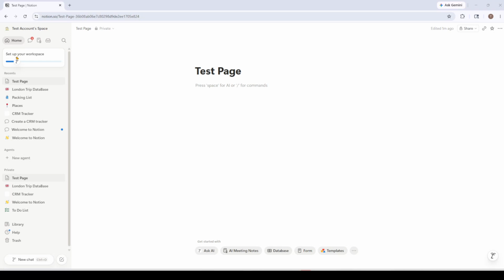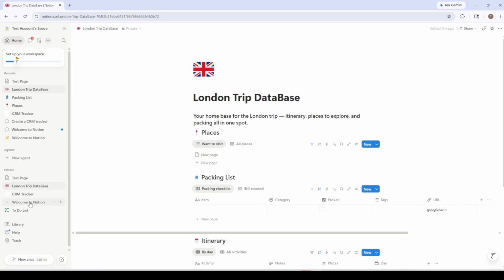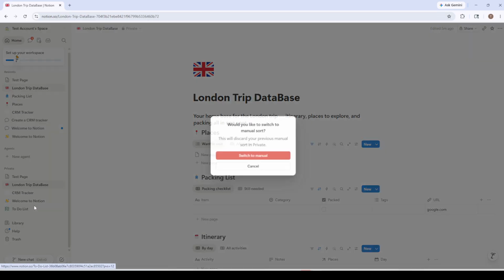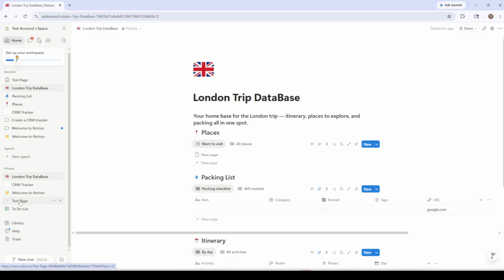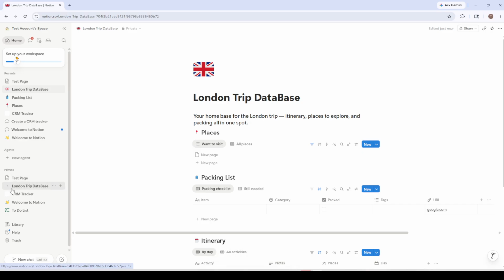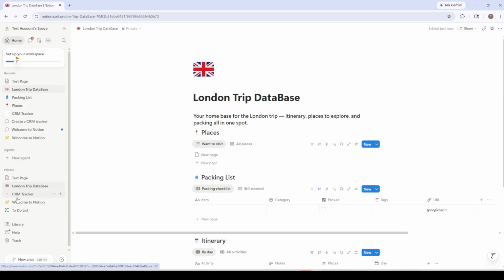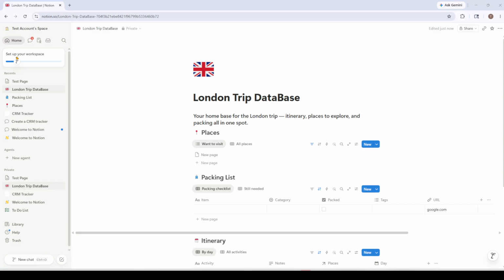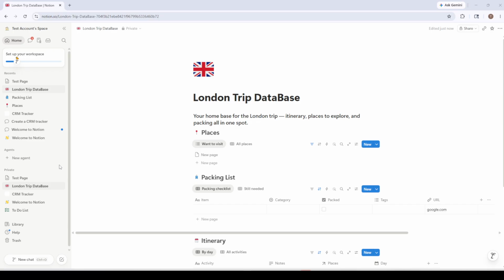How to Use the Notion Sidebar [Simplified]